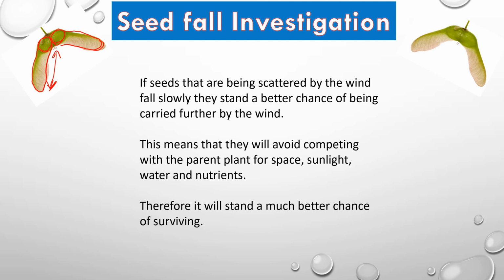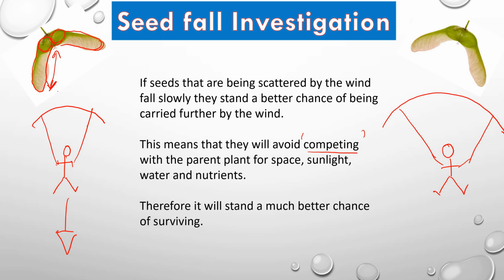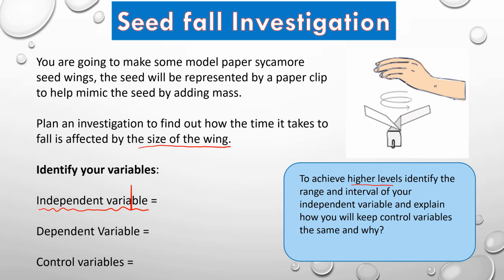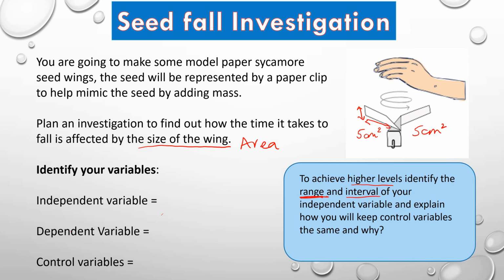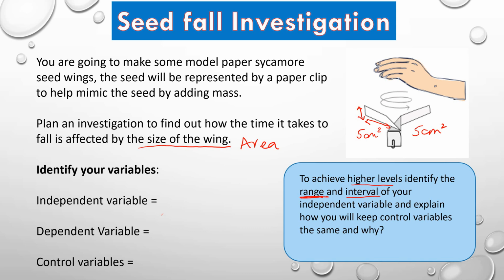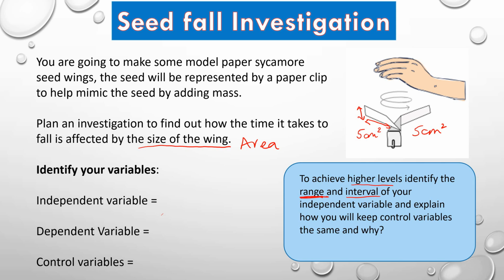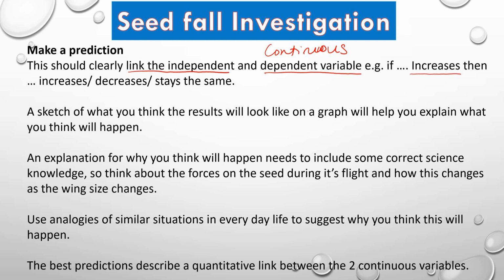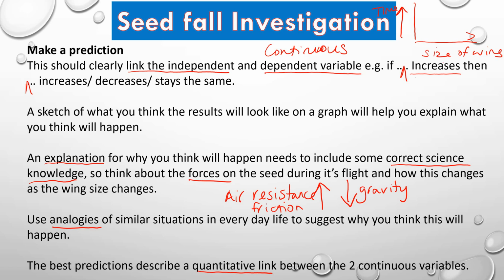Science Biology Year 9 Lesson 1 Seed fall Introduction, Identifying variables and prediction